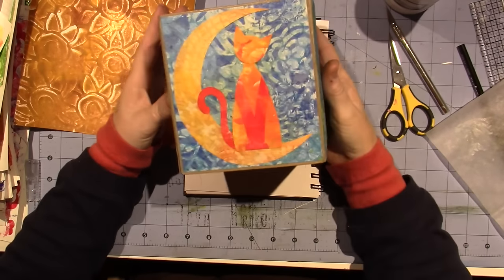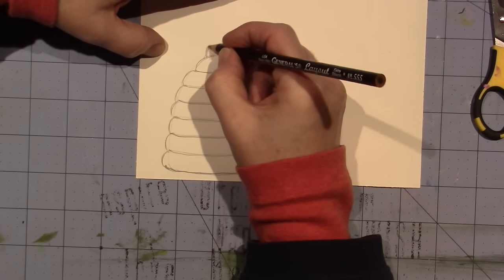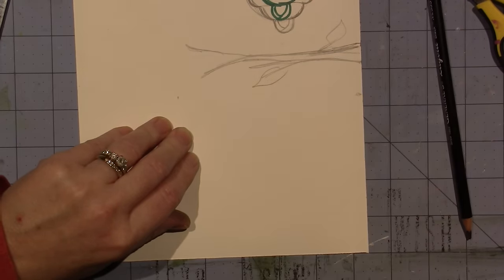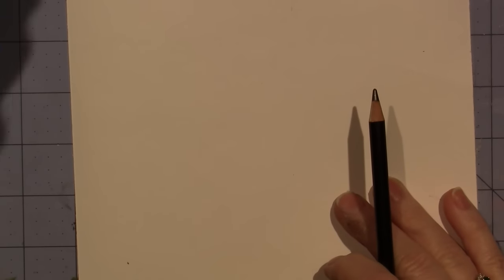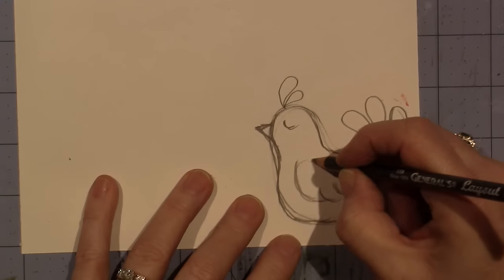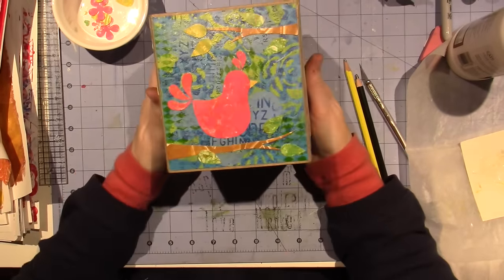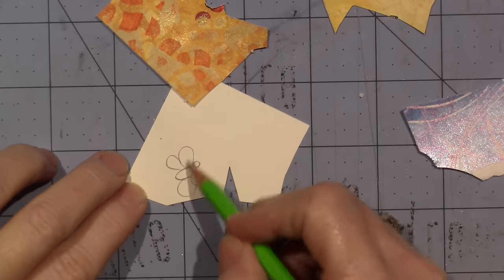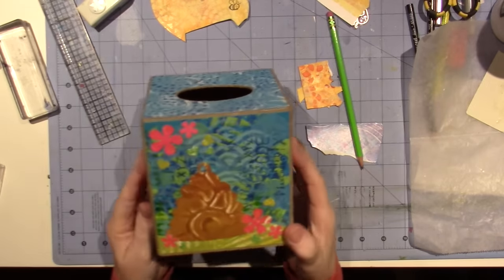Gelli Collage Tissue box Tut; part 2